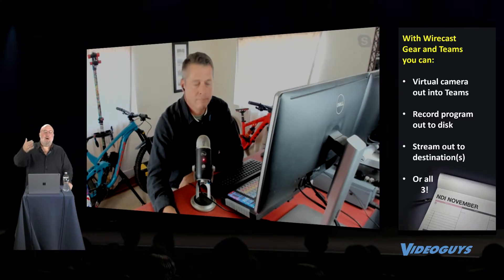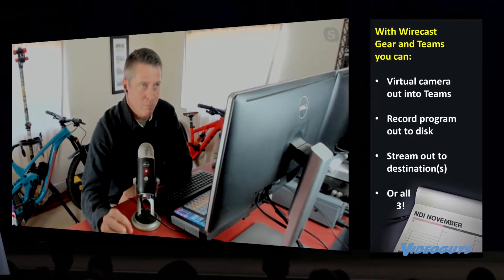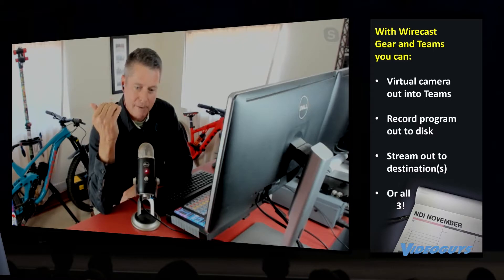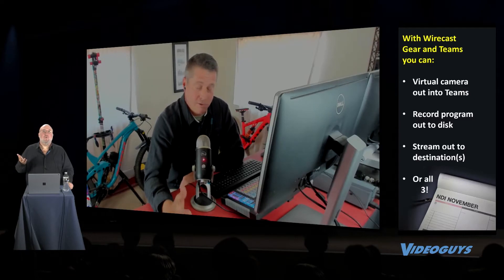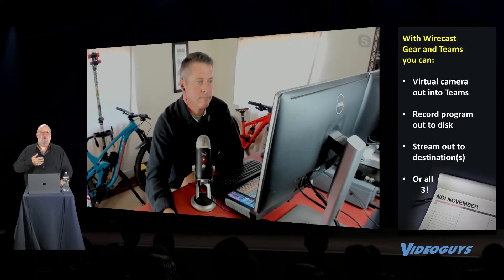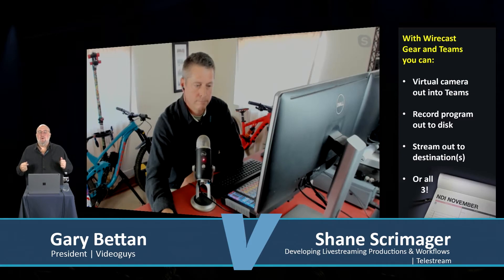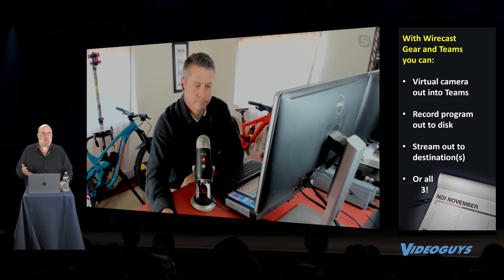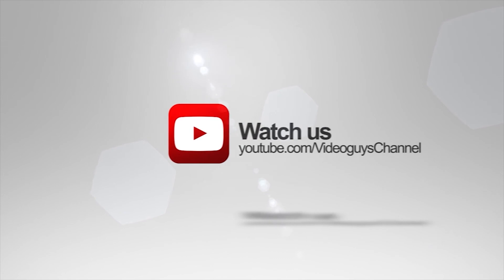What You Can Do With Wirecast And Teams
Telestream's Shane Scrimager goes over what you can do with Wirecsat and Microsoft Teams